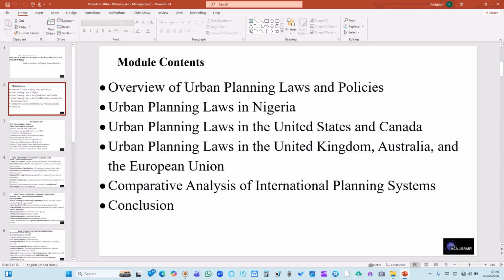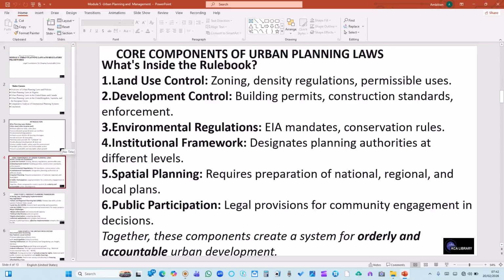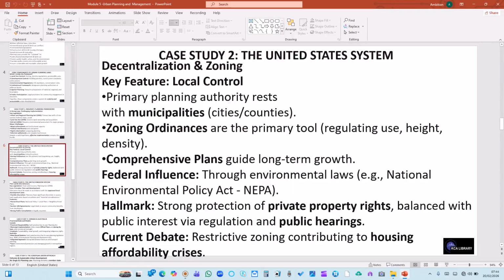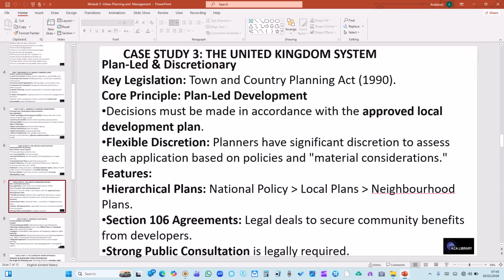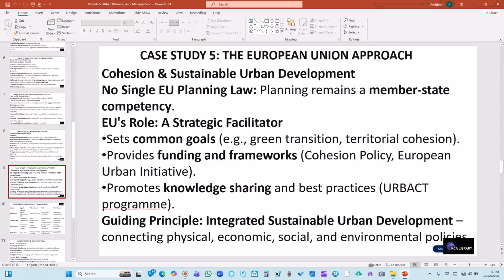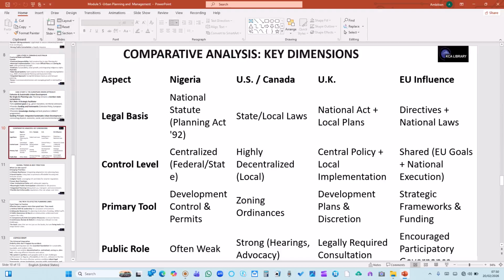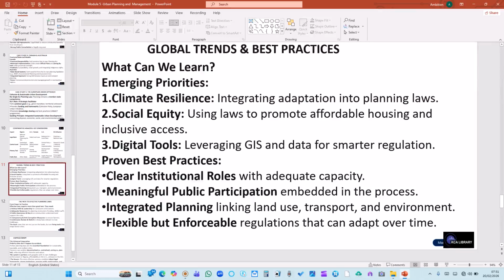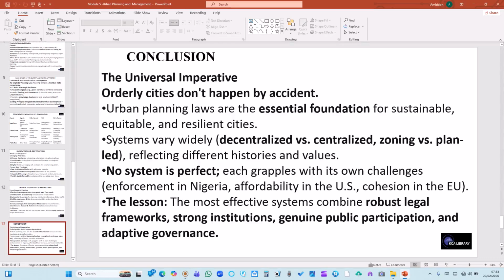Urban Planning and Management (Urban Planning Laws)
Enroll in our Urban Planning and Management course to become a successful urban planning professional.